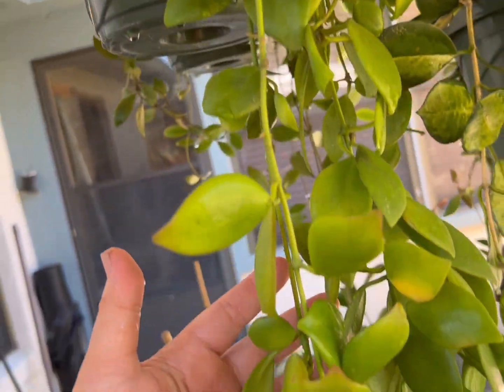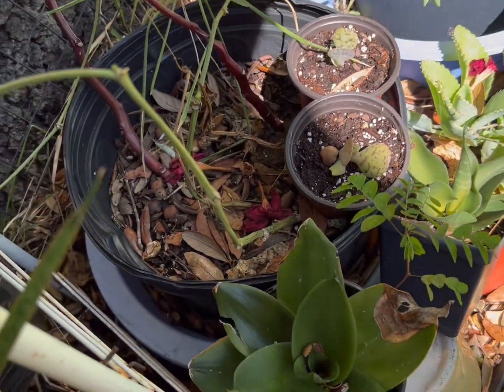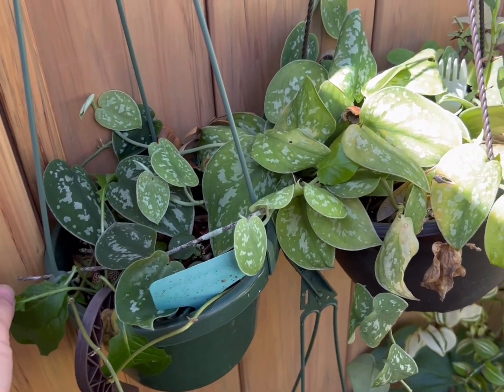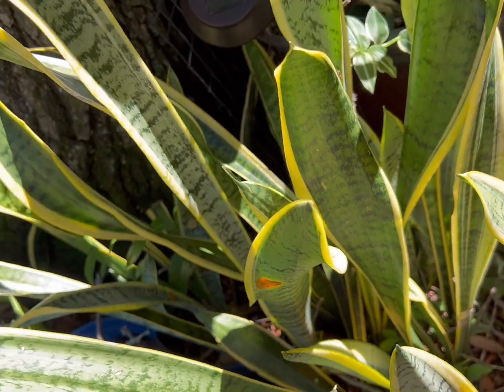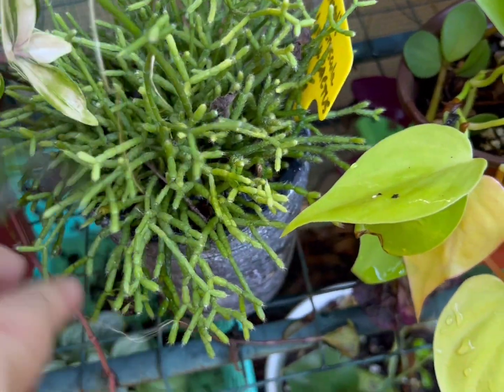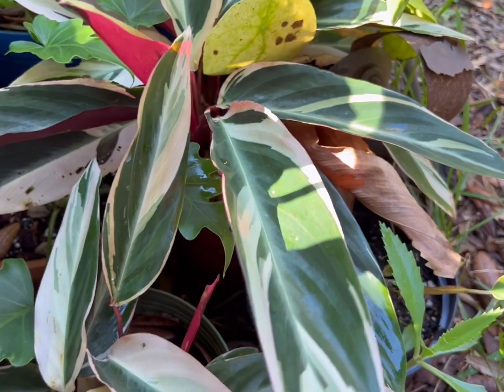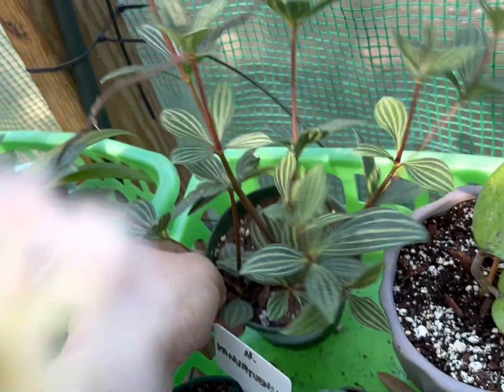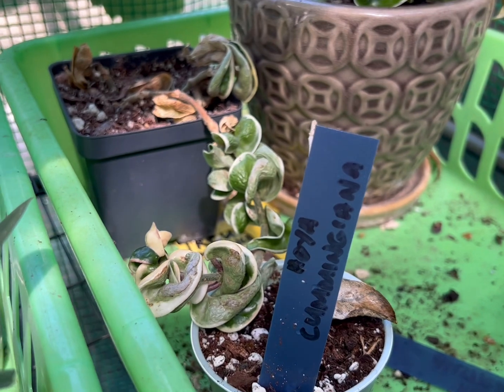PART 2 FALL IS HERE! Whats growing in my backyard before they hibernate #123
Hello Yum yum Telly family and friend.

Today, i will tour you around my backyard to show you what are still growing before the fall completely change my plants.

There will be 2 part video.

Please seat back and enjoy!

God bless.